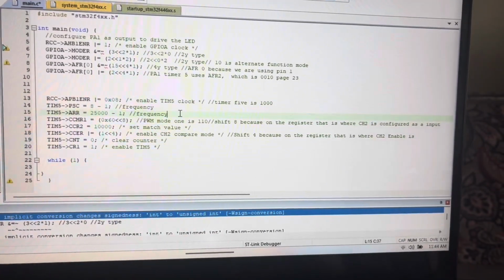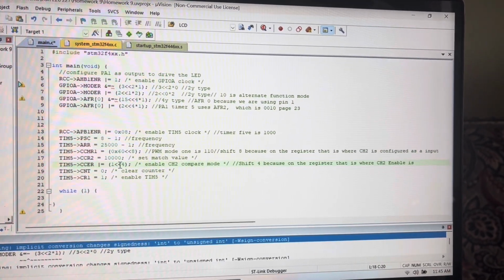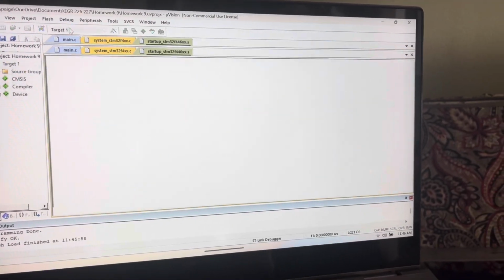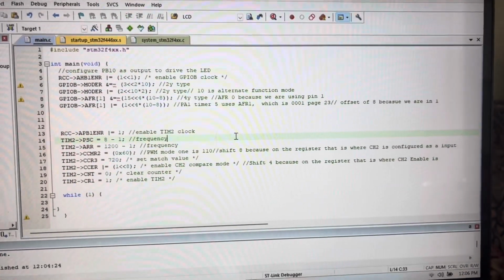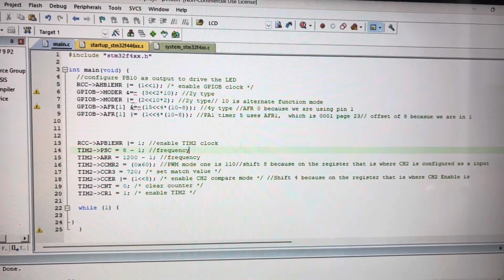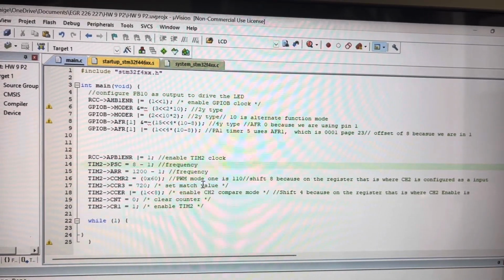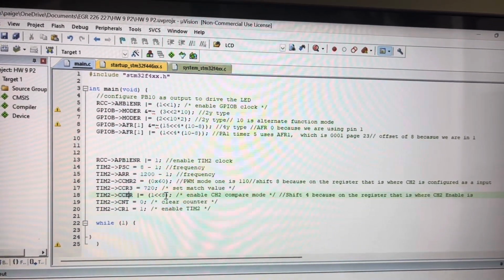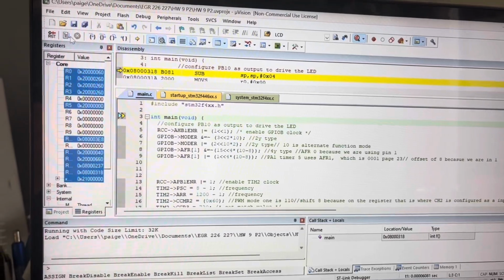EGR 227 HW9